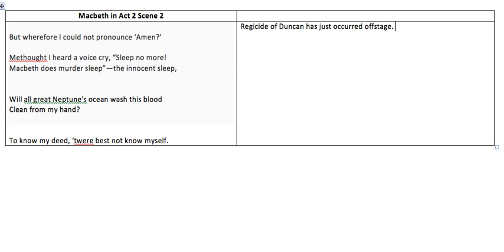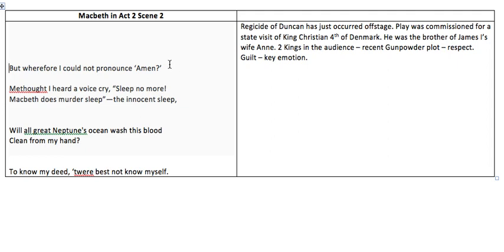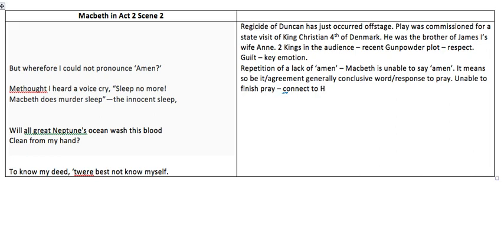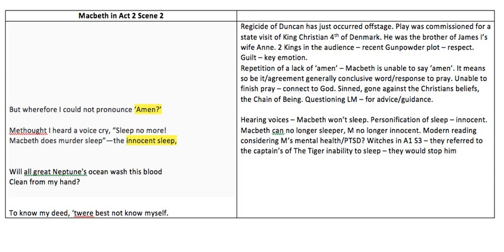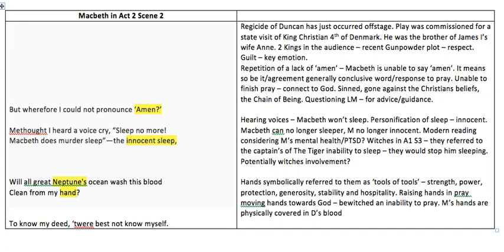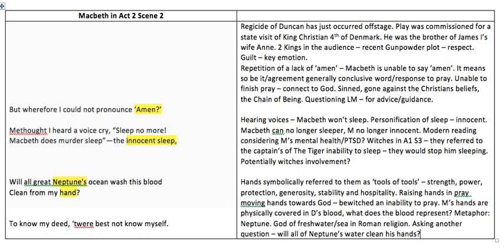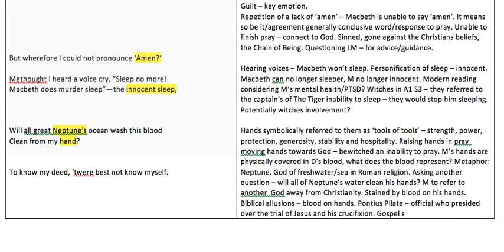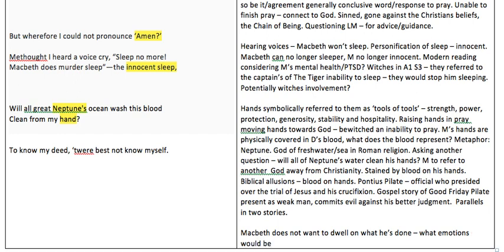Macbeth in Act 2 Scene 2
An short analysis of Macbeth's reaction to the regicide of Duncan.